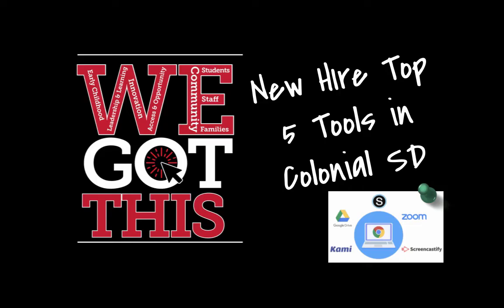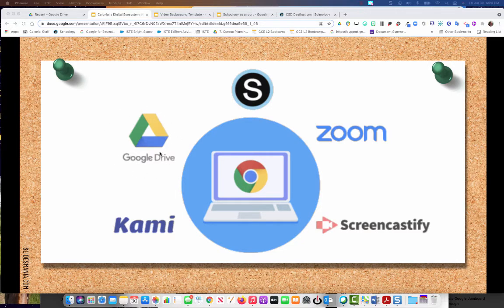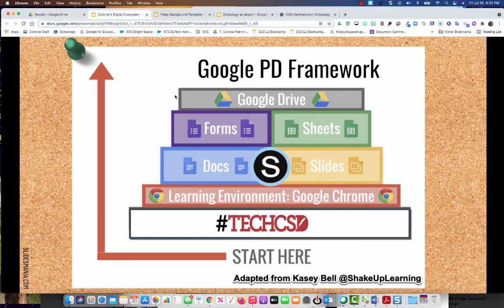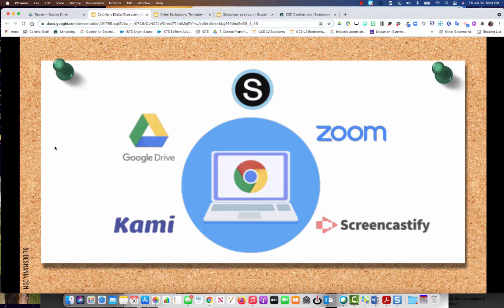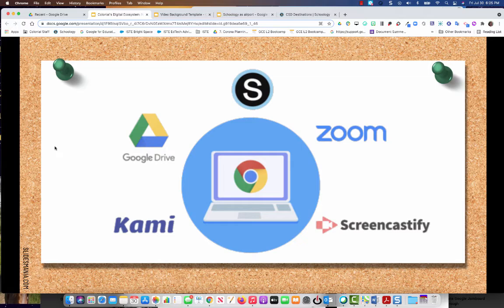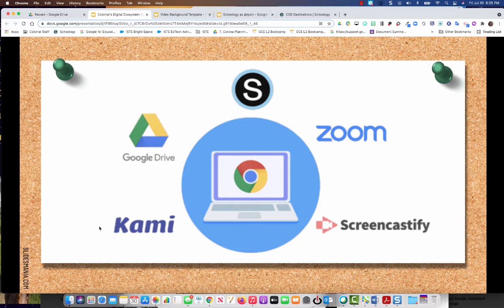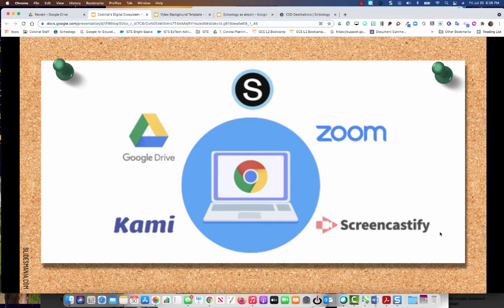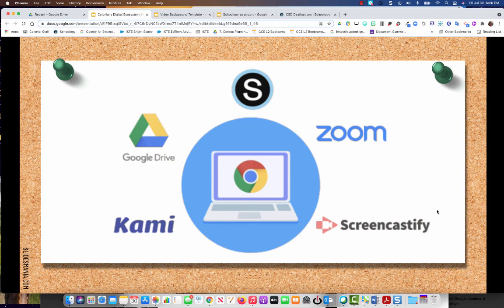New Hire Overview of Colonial School District's Top Ed Tech Tools